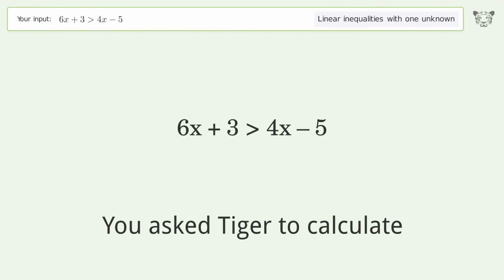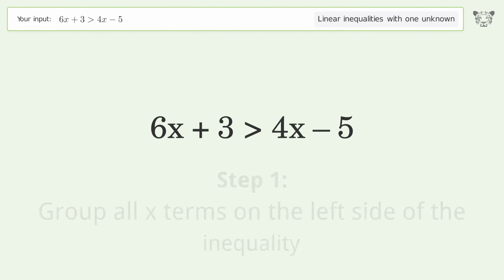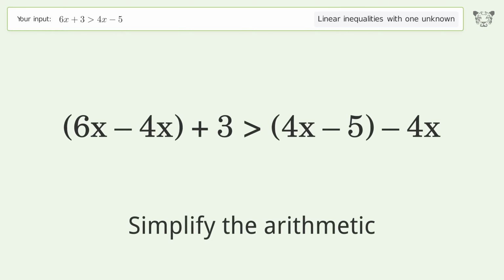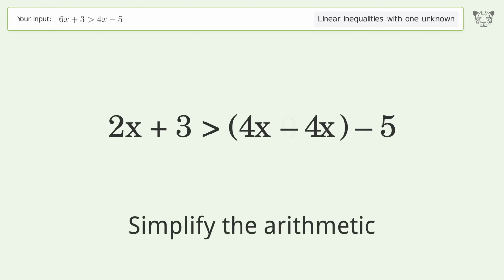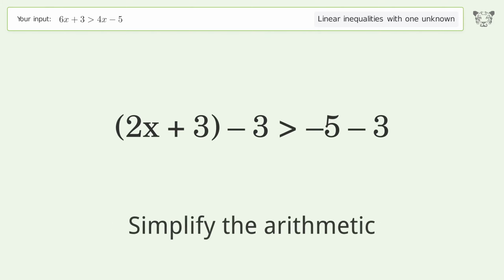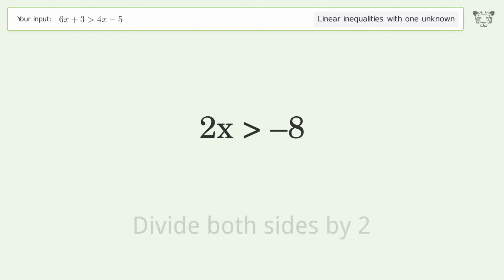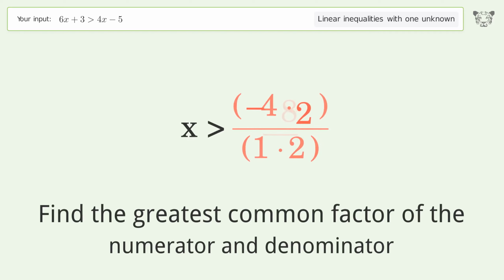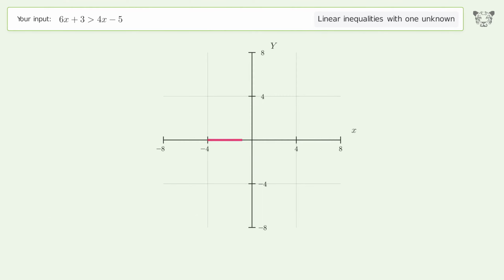Solving Linear Inequalities: 6x+3 is Greater Than 4x-5